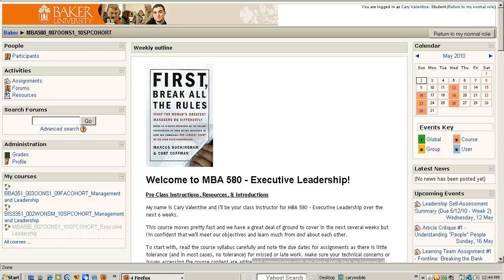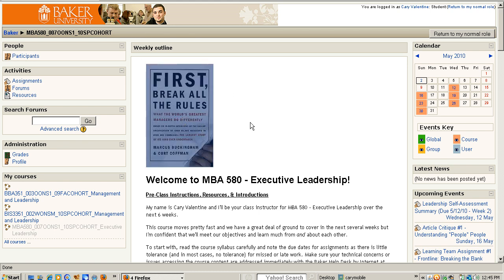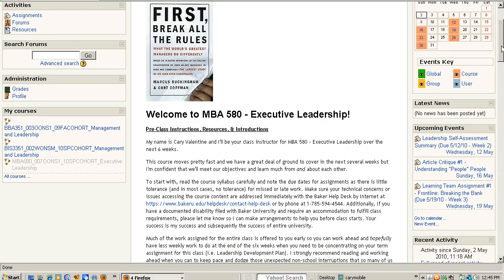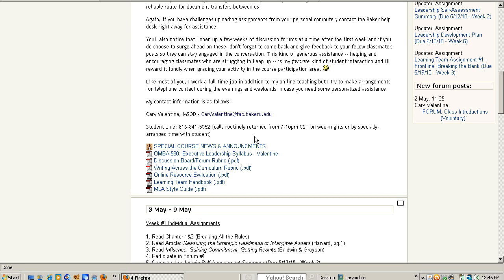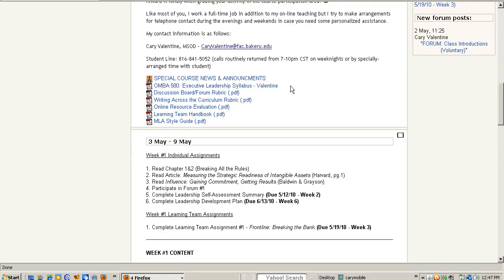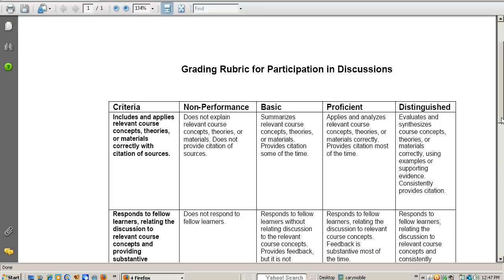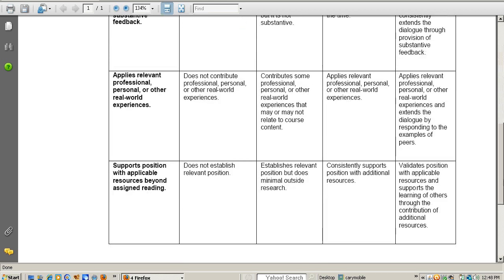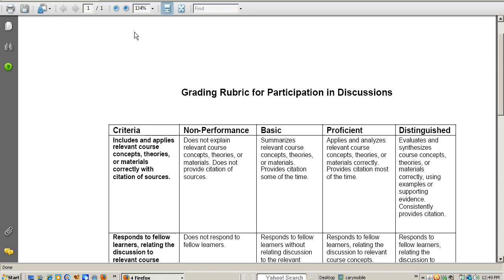Screencast by @caryvalentine from Screenr.com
INTRO VIDEO 1: MBA 580 Executive Leadership - Instructor: Cary Valentine - Baker University SPGS